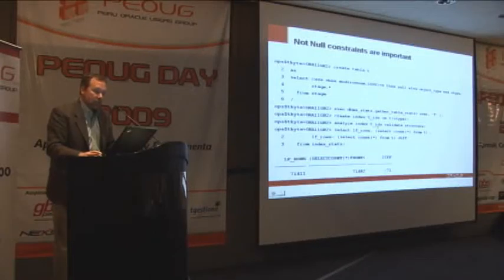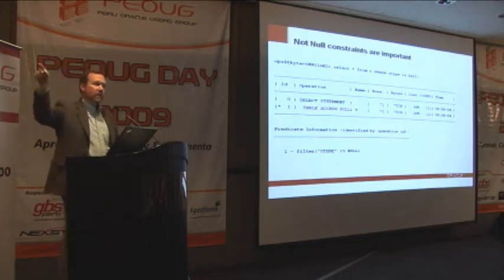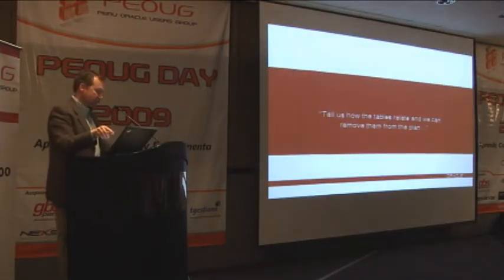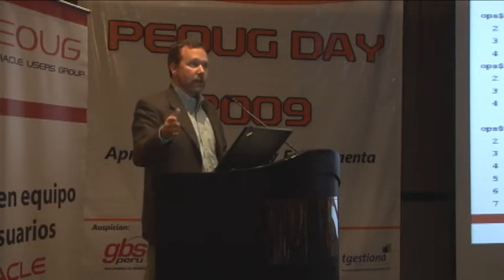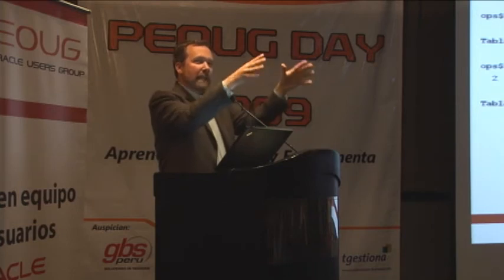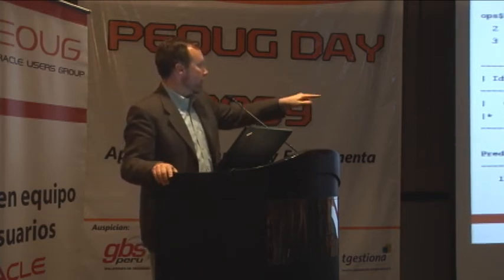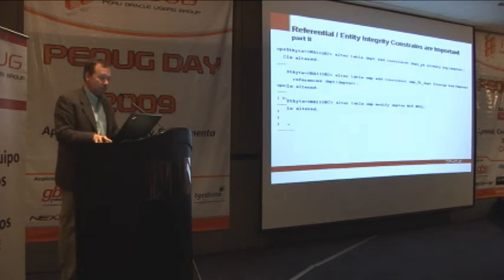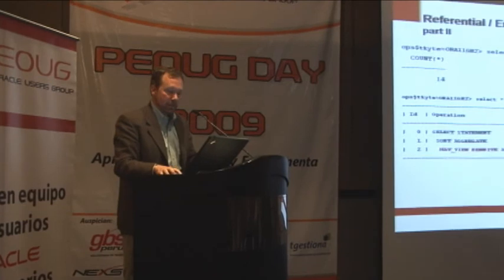03 - Tom Kyte - All About metadata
03 - Tom Kyte - All About metadata